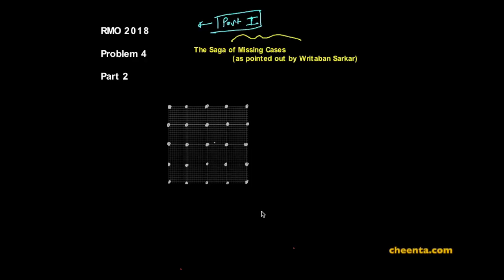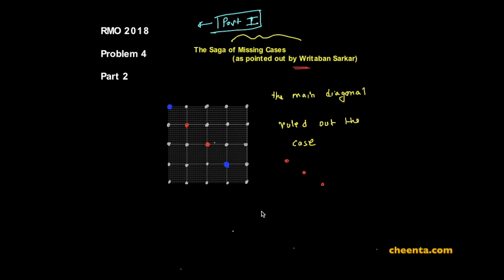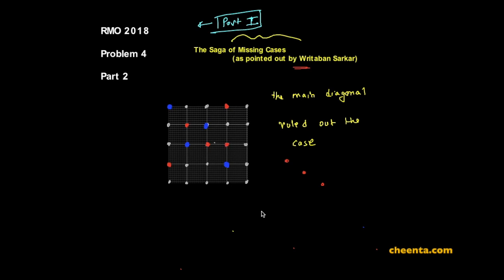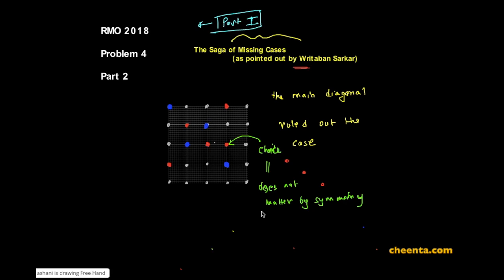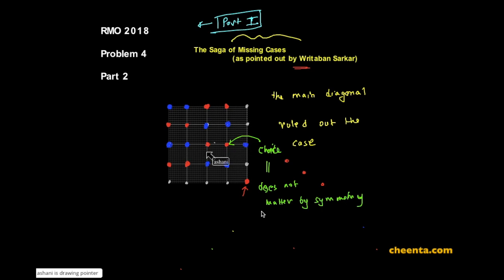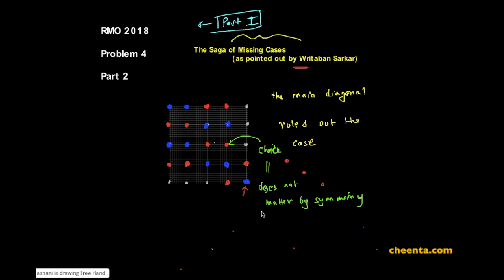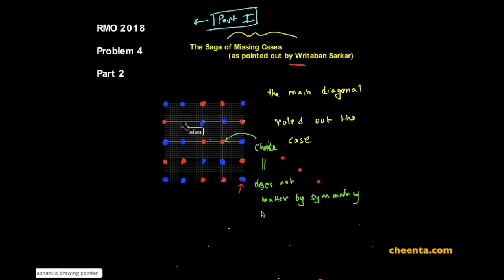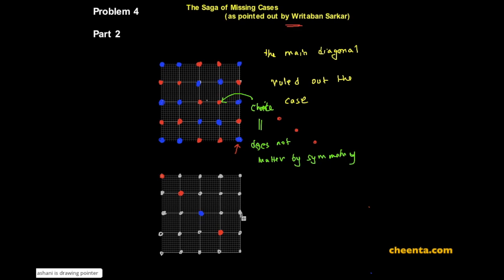Coloring Squares - RMO 2018 Problem 4 Solution - Part 2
This is the second part of the Coloring Squares RMO, 2018 Problem. It is recommended to watch the first part first.

Happy learning!